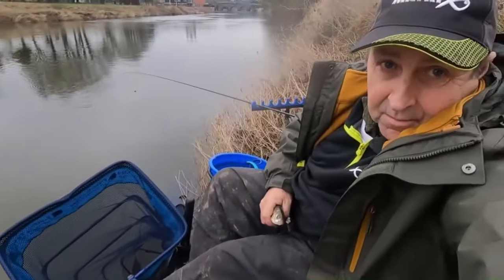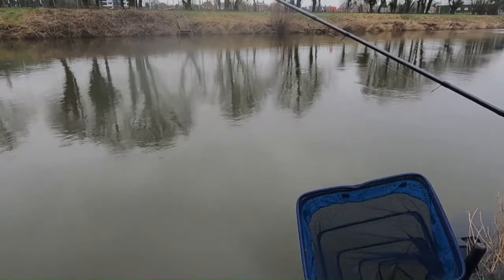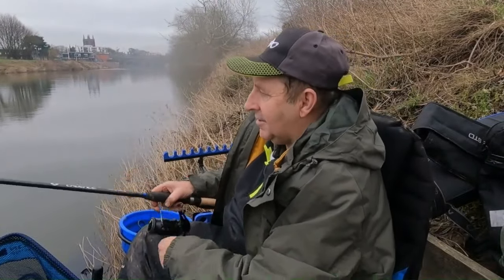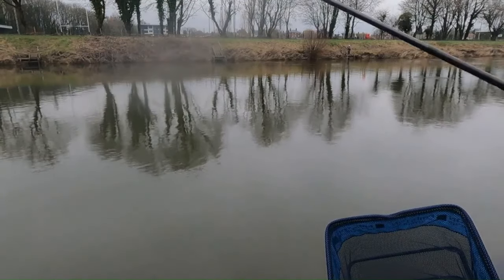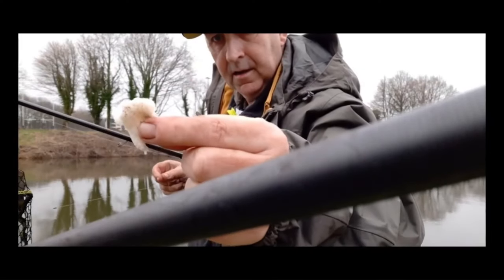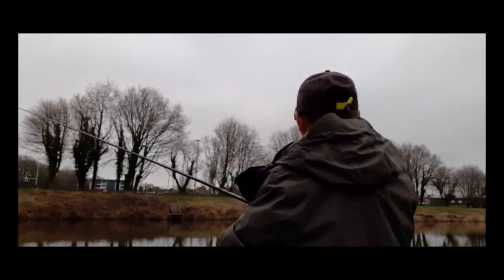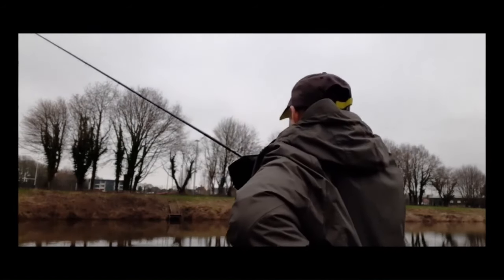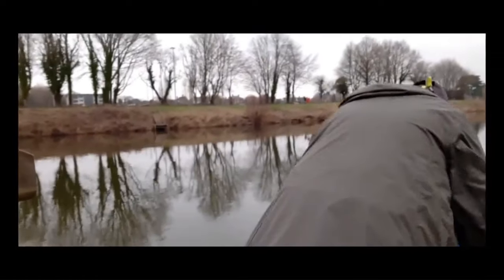Best of my river fishing 2024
This was my best river catch of 2024. The river looked in really good knick. I was hoping the fish would be in a obliging mood. The downside of this dat was . A winter league match was held here the day before. This meant tons of bait going in the river and the fish may be to full to feed.